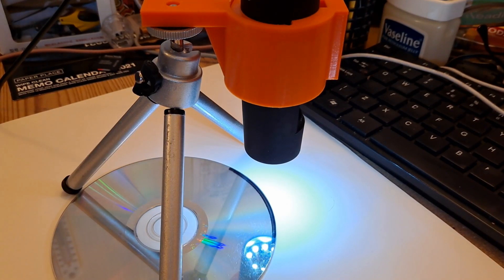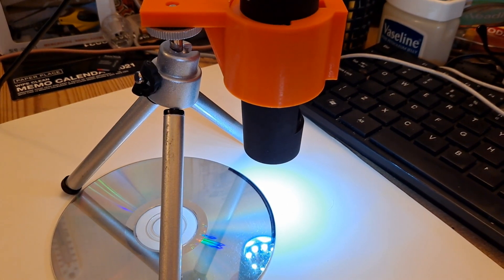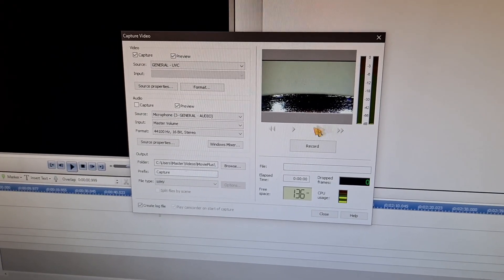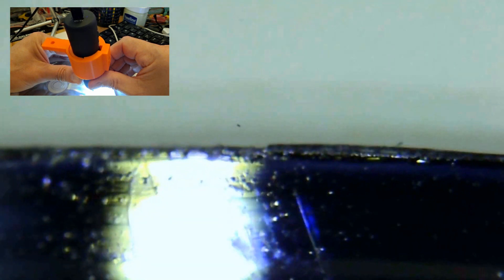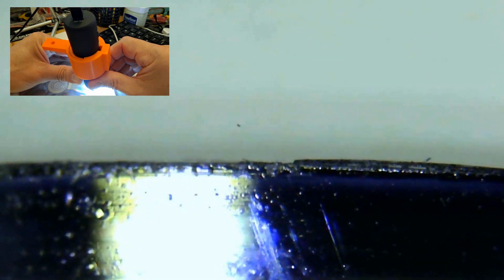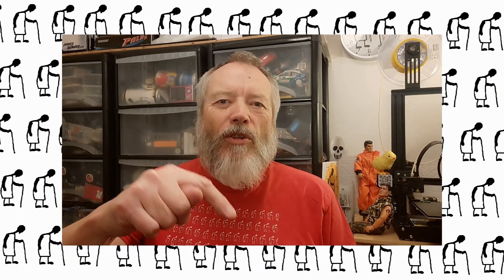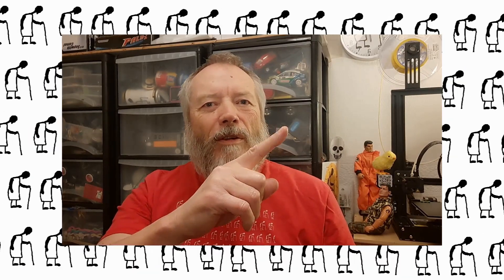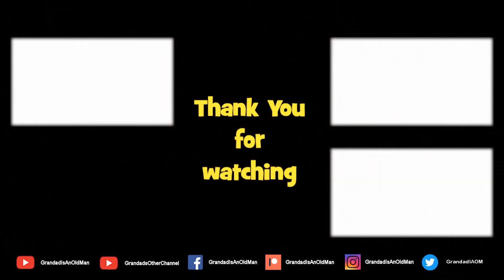Where is the curvature?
Where is the curvature? Seems to be a regular question that comes up on a couple of my videos when I am looking at distant objects using the telephoto facility on my Canon Powershot SX60 HS. Maybe I misunderstand the question, but surely people must realise that when you zoom in on something, you will see a flatter surface, not a more curved surface, as you are looking at a smaller section of the view. I thought about this for a while and decided to demonstrate using my microscope.